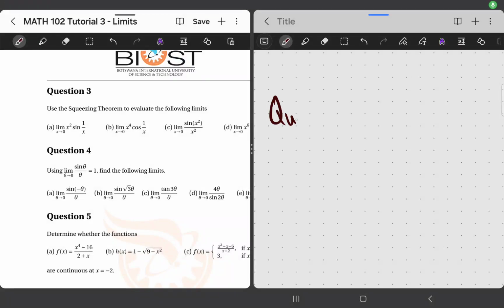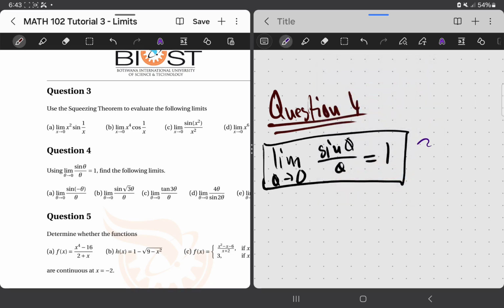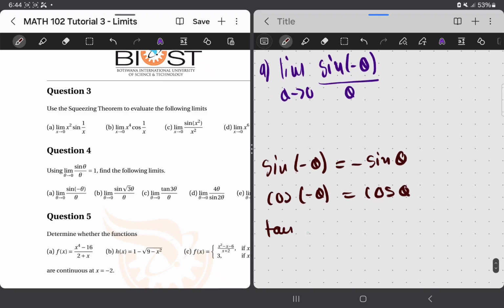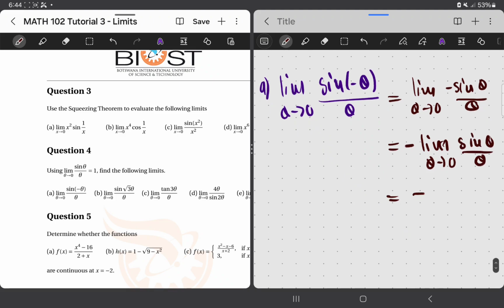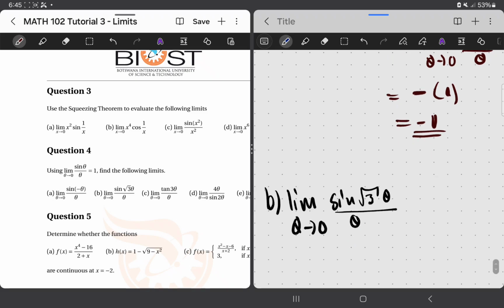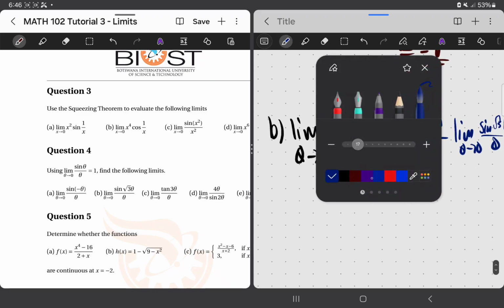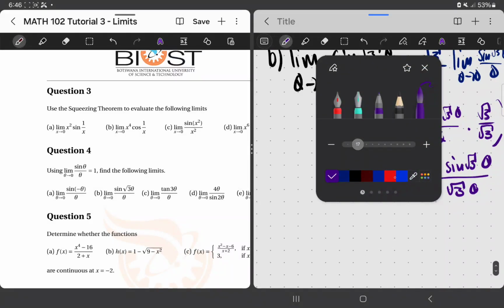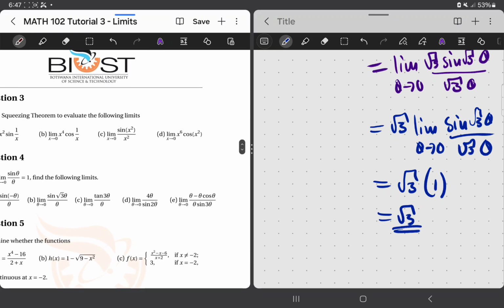Tutorial 3 2025 Question 4 (a & b)